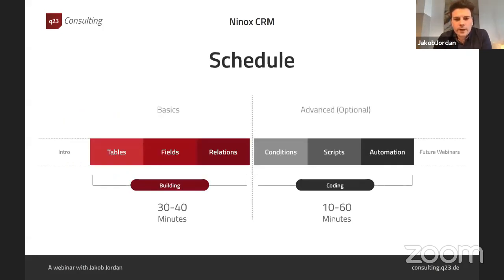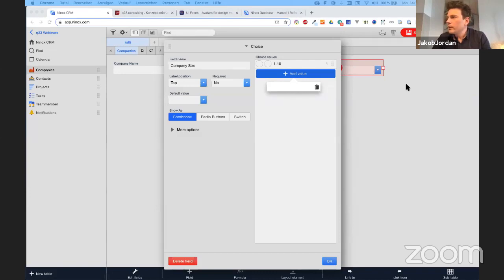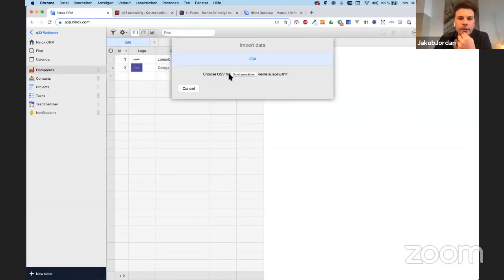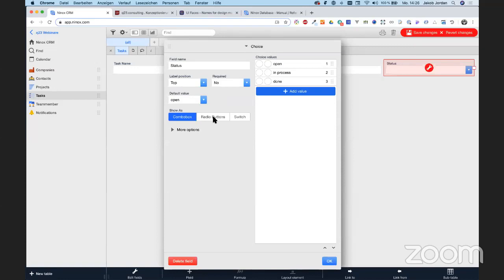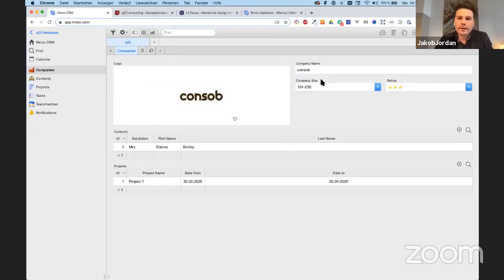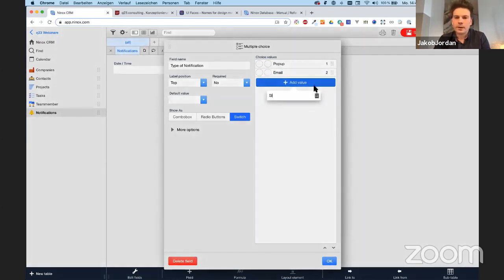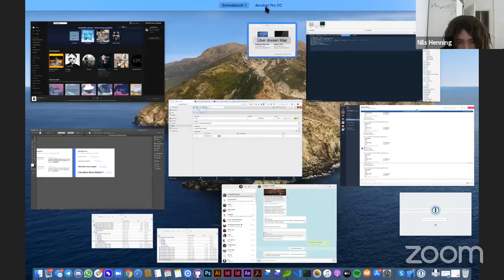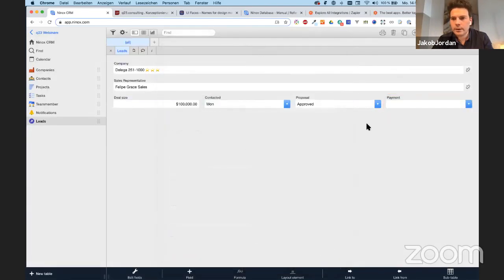Ninox Let's Build: CRM - #1 [EN]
In this series Jakob Jordan of q23 is showing us how to build a custom CRM solution from scratch using Ninox.

Learn how to set up a core structure through a template, create tables, add fields, relate them to each other and more. He will also give you a sneak peek into scripting and a quick overview of API integrations and Zapier.

Start your free 30-day Ninox Trial: ninox.com